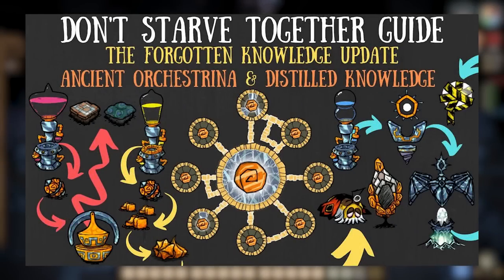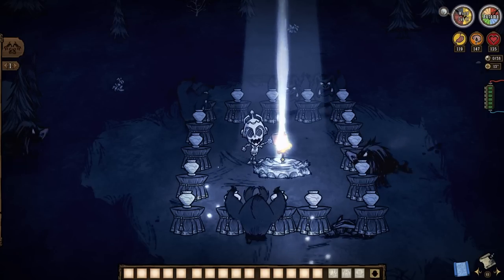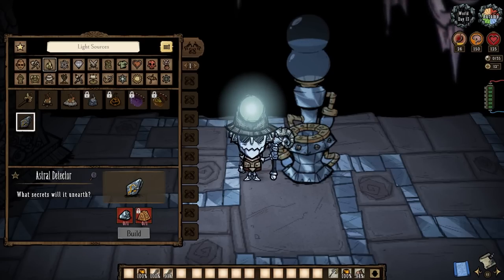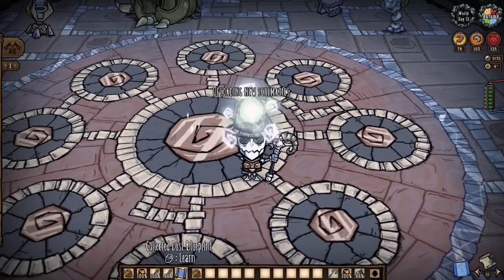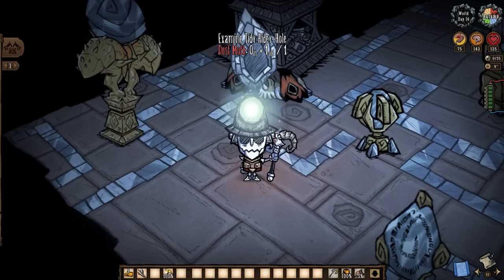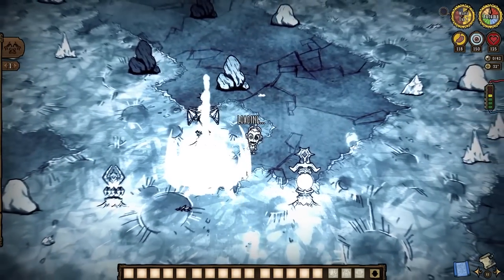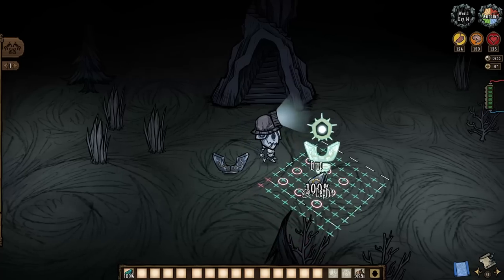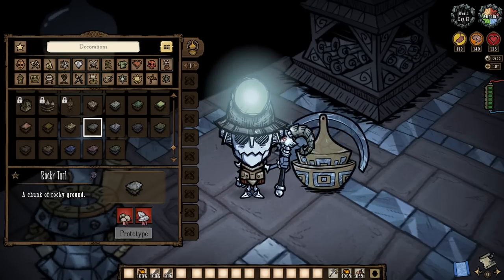Fountains of Knowledge Updated & Revisited! NEW Uses, Crafts & More! - Don't Starve Together Guide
From infinite light to piles of green slime, let's access this knowledge properly this time, everyone! A revisit to the colorful toilets leads to new uses for their crafts and more that Beardo from three years ago didn't and couldn't get to!